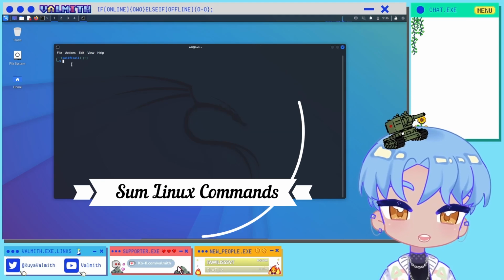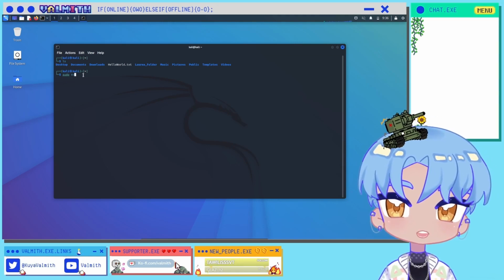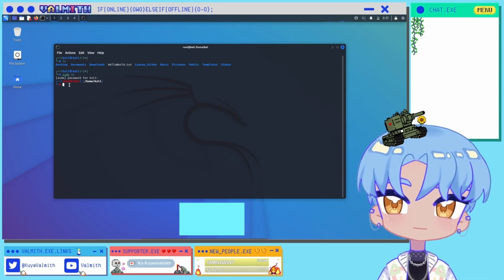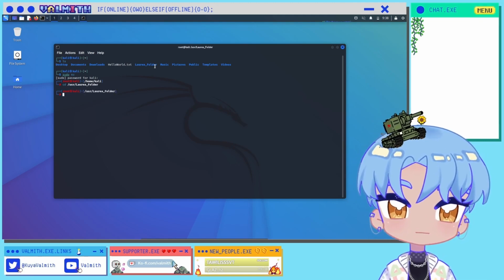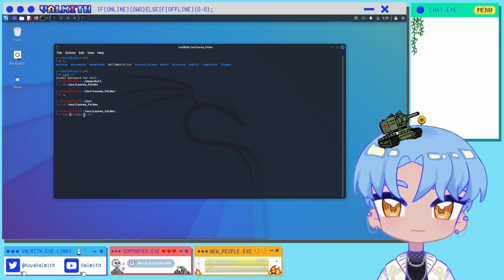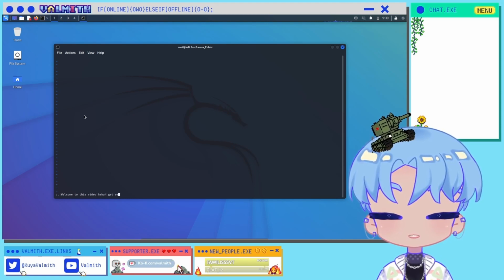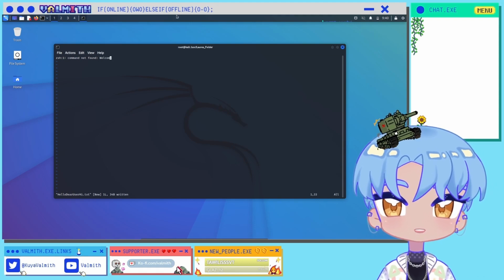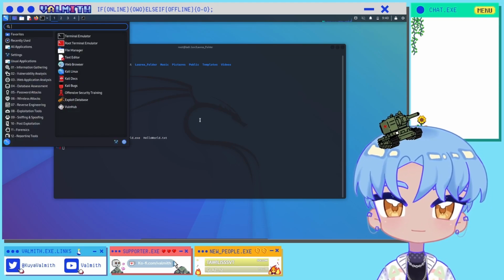Basic Linux Stuff! Mini Tutorial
Valmith tries out linux! Check me out as I try to teach you how to try out Linux yourself!